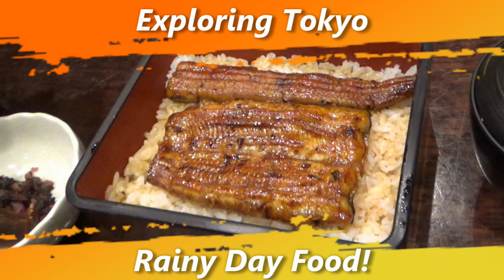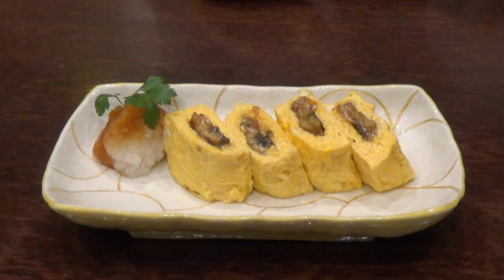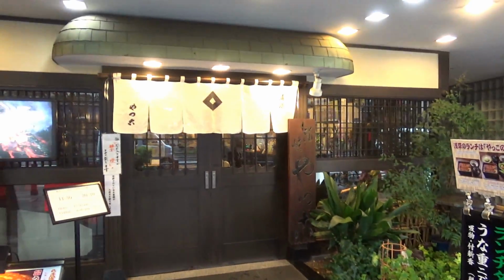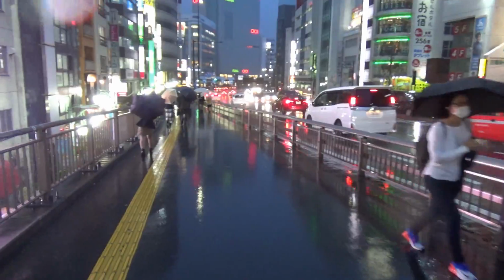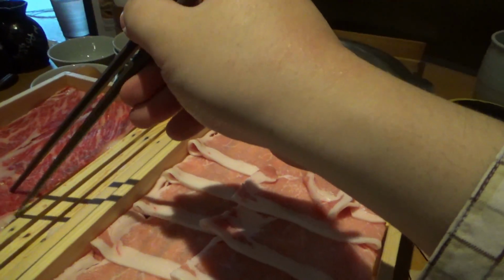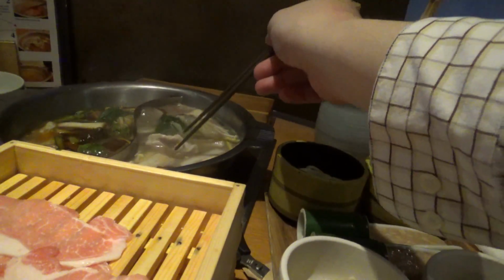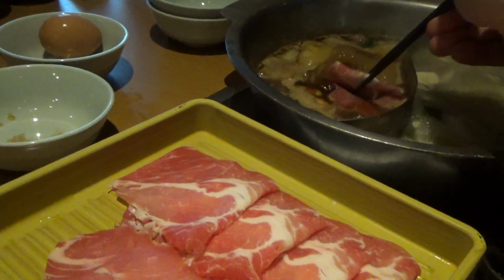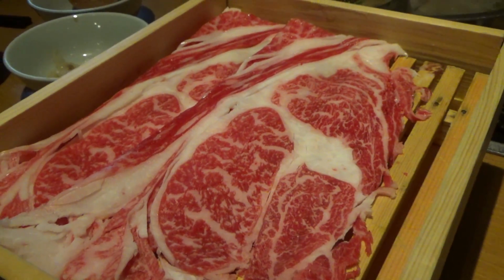Exploring Tokyo: Rainy Day Food [Vlog]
We couldn't go sightseeing due to the rain but we visited these food places instead:
Unagi Yakko in Asakusa
Mr. Donut in Asakusa
Nabezou in Shinjuku